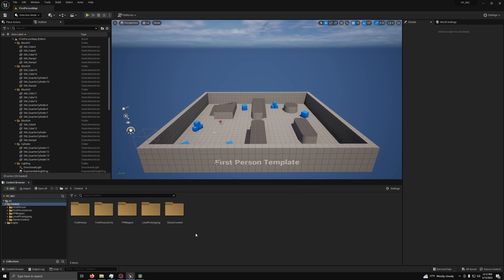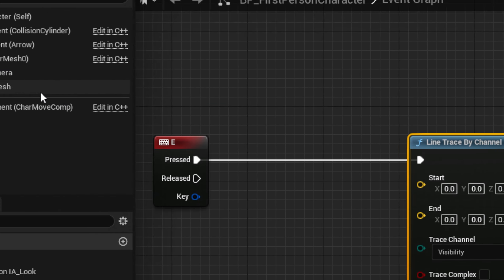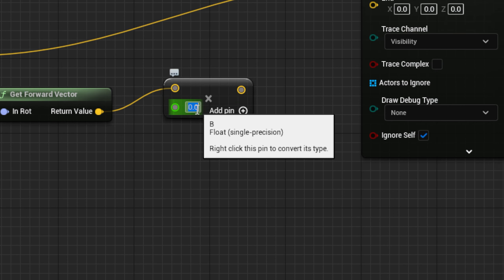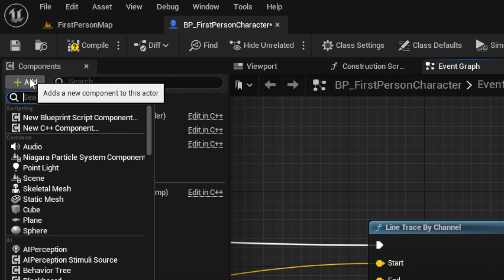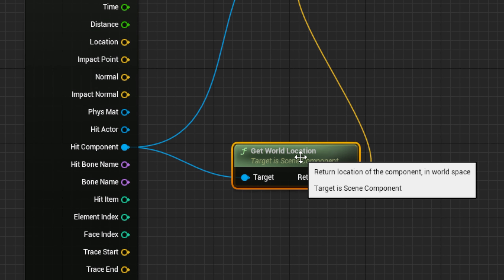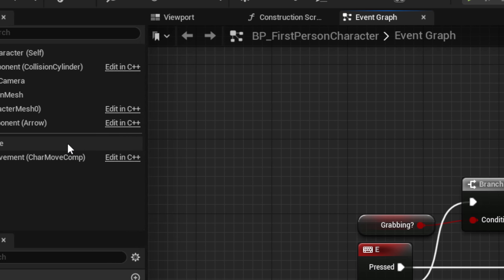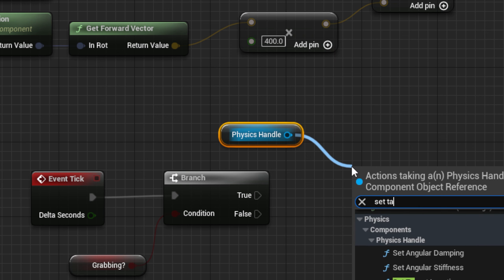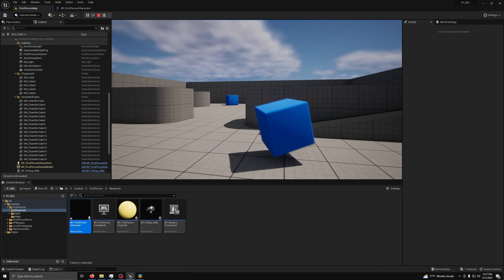How to Add a Grabbing System to Your Game in UE5.1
Learn how to make a grabbing and dropping system for UE5 with this tutorial. Create a functional system for picking up objects and moving them around.